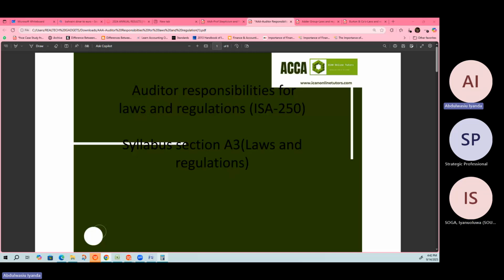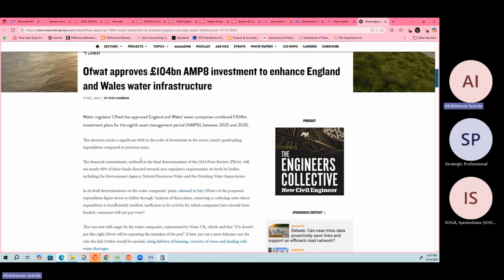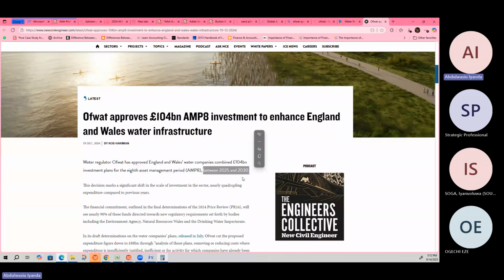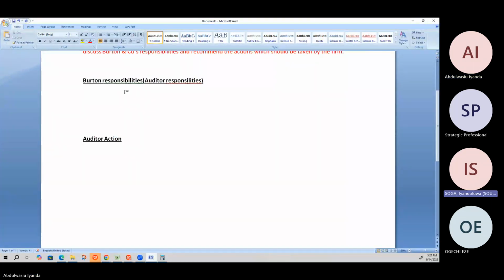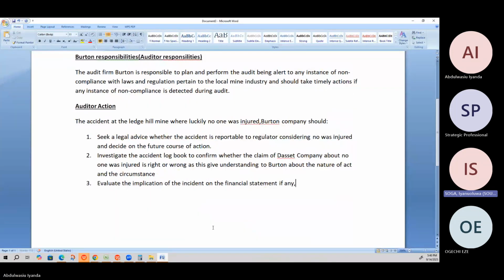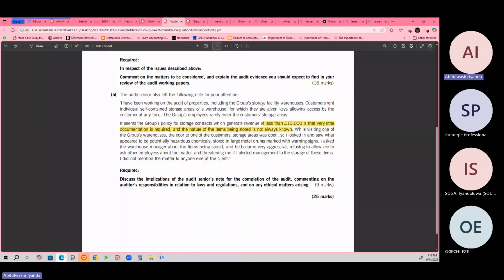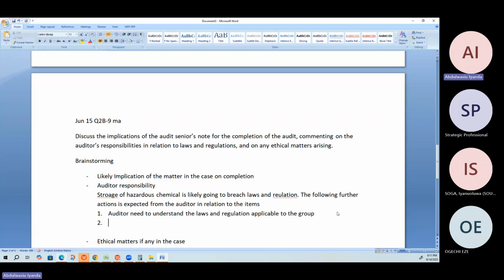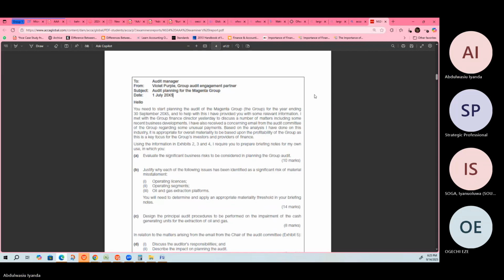(ACCA) AAA Lesson 7 - Auditor Responsibilities in NOCLAR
Description:
This lesson explains the Auditor’s Responsibilities in cases of Non-Compliance with Laws and Regulations (NOCLAR). You’ll learn how auditors identify, evaluate, and respond to instances of NOCLAR to maintain professional integrity and protect stakeholders’ interests.

✅ What you’ll learn in this lesson:

Understanding NOCLAR (Non-Compliance with Laws and Regulations)

Auditor’s ethical and professional duties

Evaluating the impact of NOCLAR on financial statements

Reporting procedures and communication requirements

Practical examples of NOCLAR in audit practice

To be part of our live online classes and get access to more ACCA videos and resources, kindly visit:

💬 Chat with us on WhatsApp